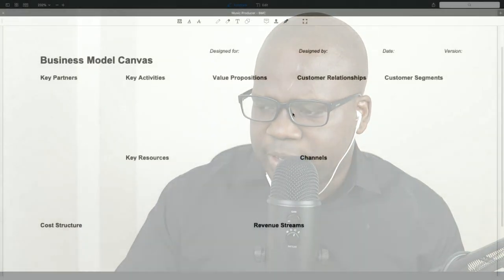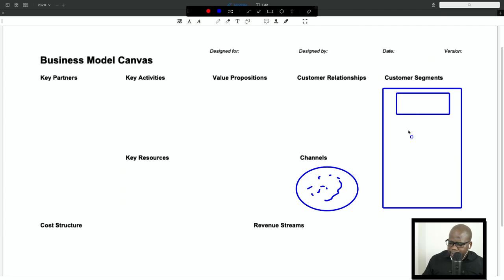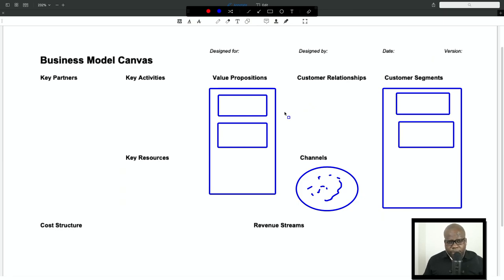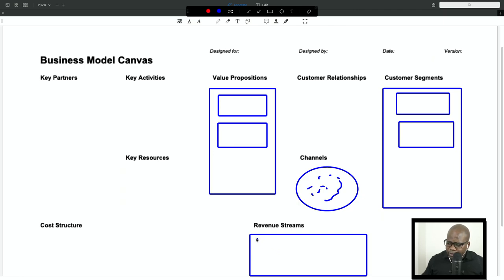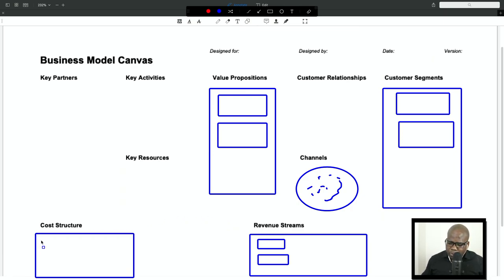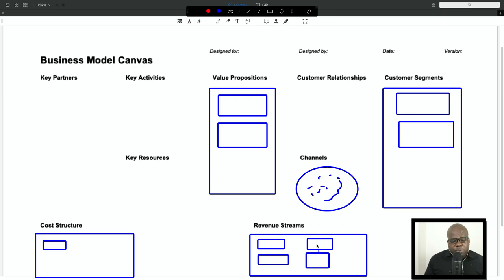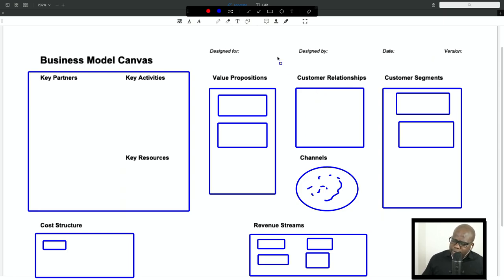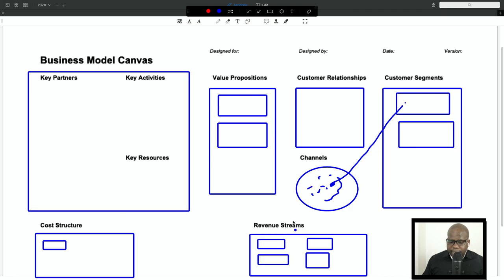How to Make Money With Your YouTube Channel as a Music Producer? - [ Business Model Canvas ]